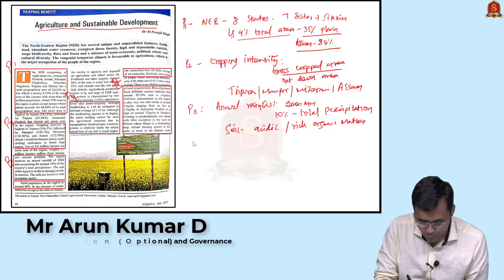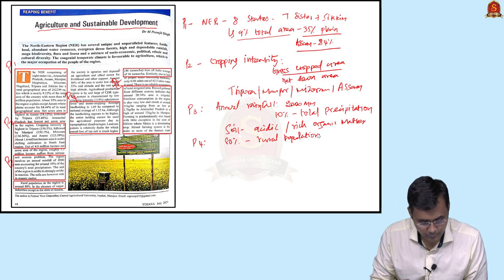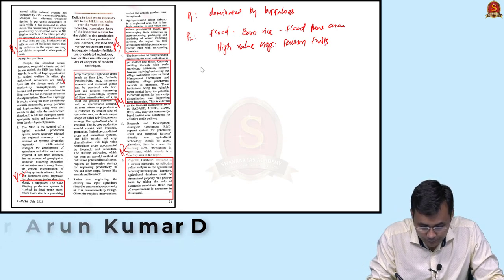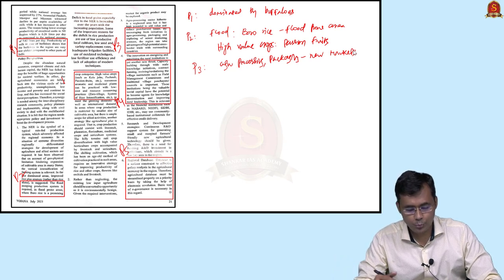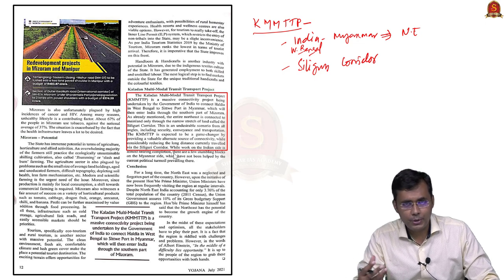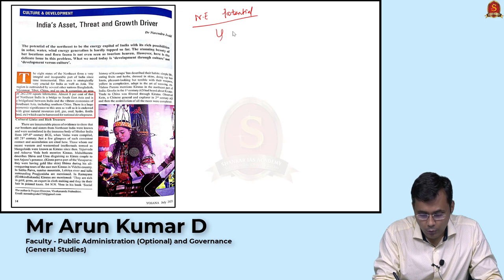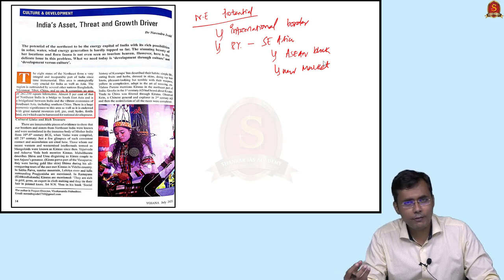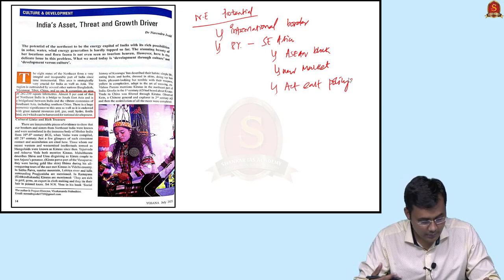Yojana Simplified || JULY 2021 - Part 1 || Mr. Arunkumar D. || Shankar IAS Academy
This video is Part 1 of the July 2021 Yojana of Yojana Simplified programme of Shankar IAS Academy.

We at Shankar IAS Academy have received numerous requests through comments and through other means to start video classes on Yojana Monthly magazine. So to cater to the demands of the UPSC exam and our beloved aspirants, we are bringing you an exclusive YouTube programme called as ‘Yojana Simplified’. We understand that many viewers are desperately looking for simplified video versions of Yojana on YouTube. Therefore, we have come up with the ‘Yojana Simplified’ program.

Yojana is a development monthly published by the Union Ministry of Information and Broadcasting of the Government of India. It has been published since 1957. It is a theme-based journal that provides articles authored by reputed experts and civil servants on socio-economic issues in the broader framework of government policies. Therefore, this monthly magazine becomes very important for UPSC Civil Services Examination. It becomes very relevant both in terms of Prelims and Mains. Many points could be taken from the magazine for mains preparation.
However, there is a big challenge when it comes to the actual use of Yojana in the preparation. Some aspirants feel that it is difficult to read and understand, many say that they are actually buying the monthly yojana but are not reading them after the purchase. Some say that they really don’t know how to read Yojana. Some say that they feel difficulty in taking exam-relevant points from Yojana. Some also have a doubt about how Yojana could be used for exam preparation. Therefore, we usually receive numerous requests to provide guidance on Yojana, to simplify it for exam preparation. Now, we at Shankar IAS Academy will start catering to this need of the viewers straight away from tomorrow. Yojana of a particular month will be analyzed in parts in the best interest of the aspirants.
We request the aspirants and viewers to share this information with those who are in need of these Yojana Simplified videos.